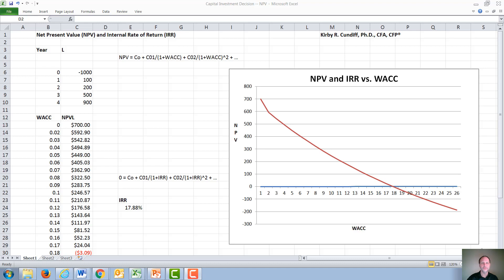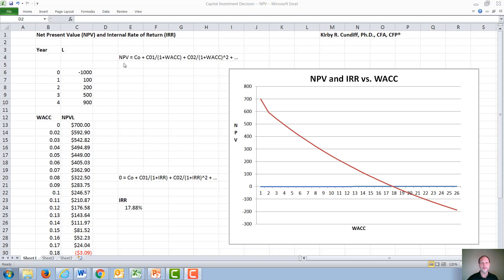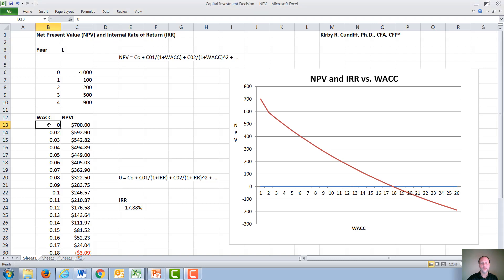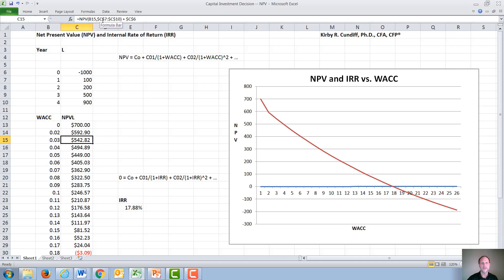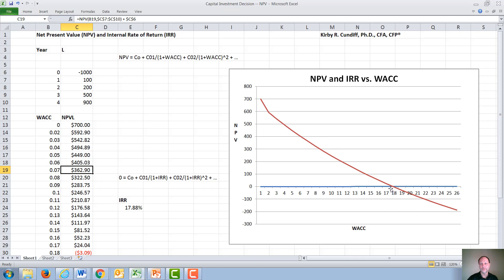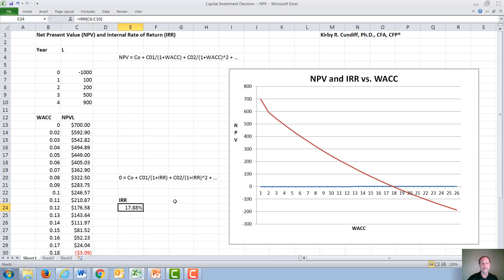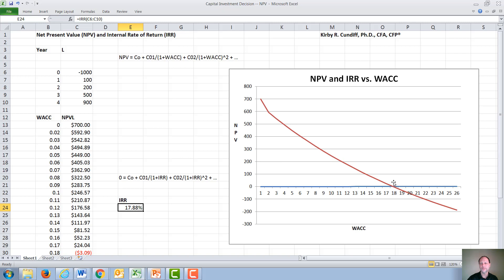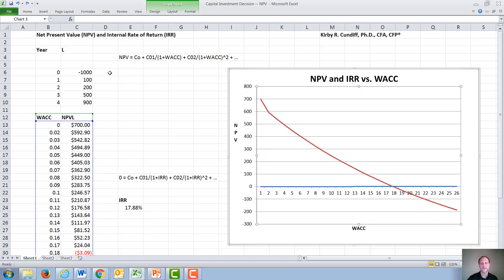Net Present Value (NPV) and Internal Rate of Return (IRR)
In this video I discuss Net Present Value (NPV) and Internal Rate of Return (IRR) calculations .